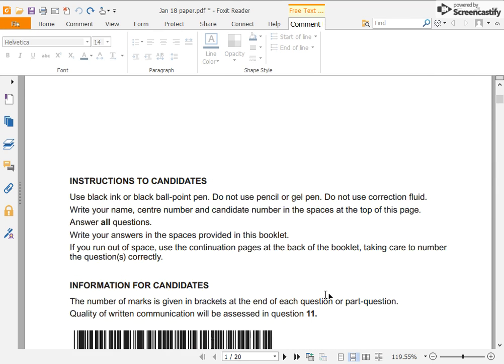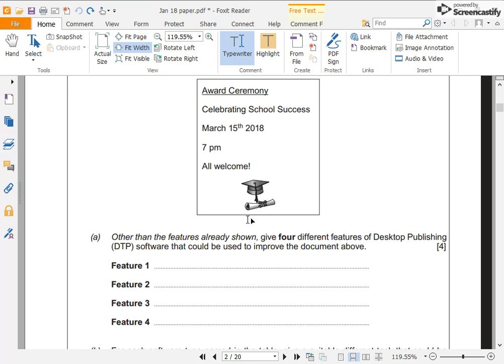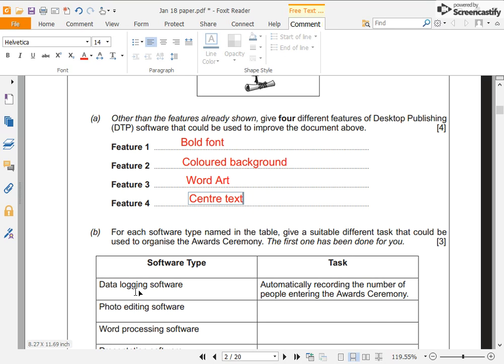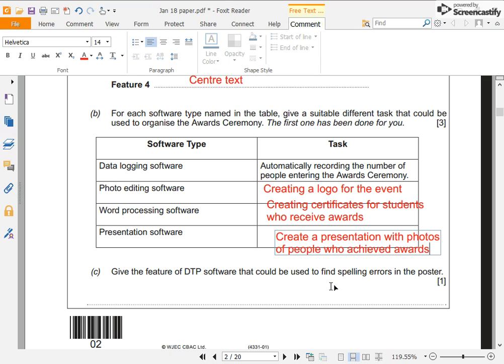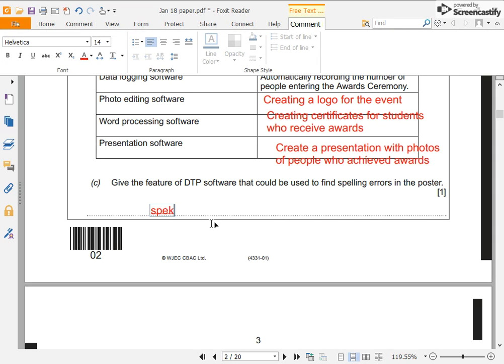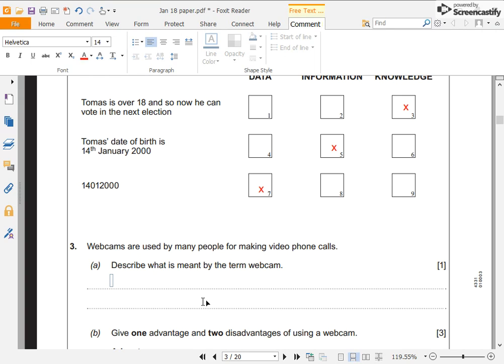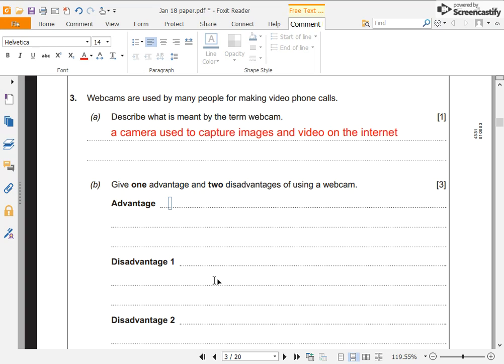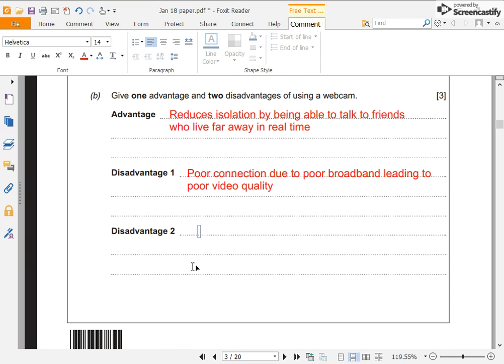Dec 19, 2018 3:50 PM